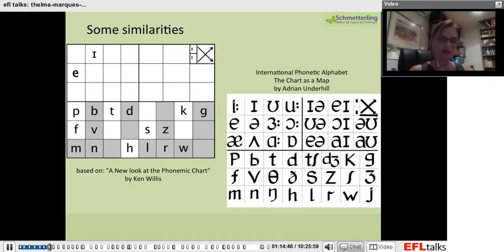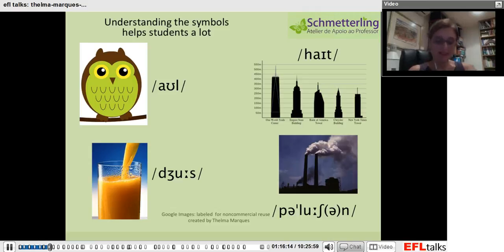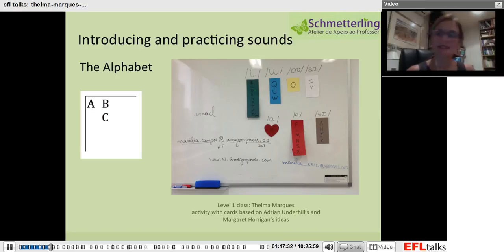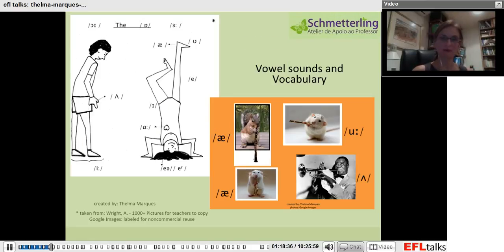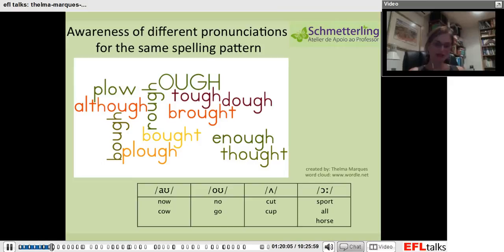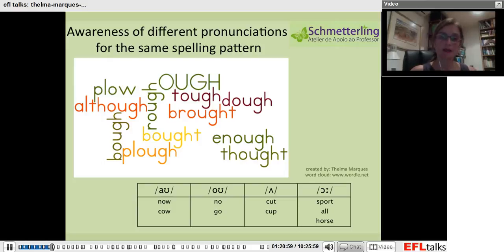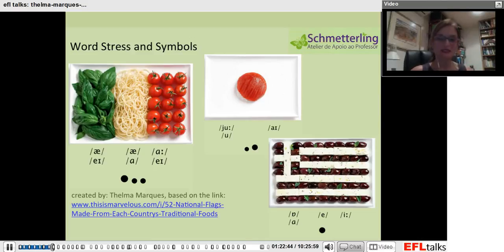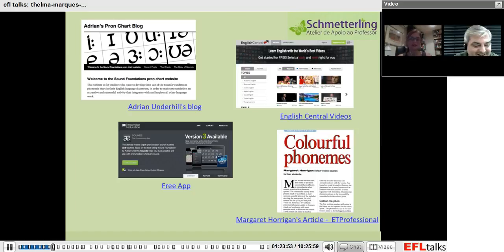Thelma Marques Making Pronunciation Visual